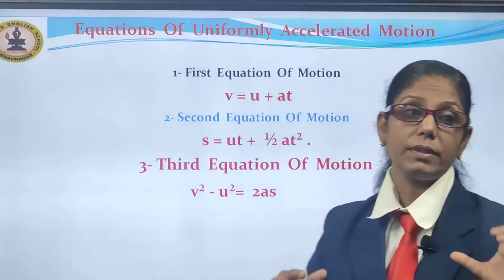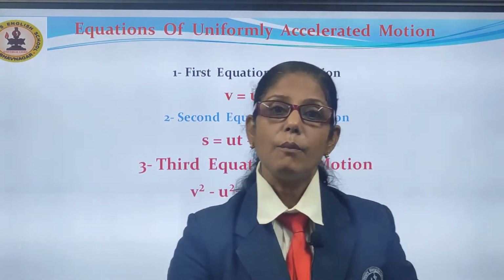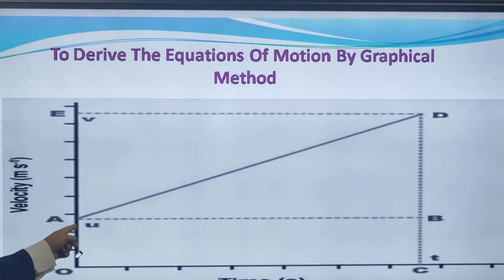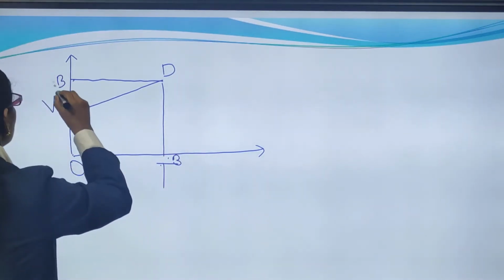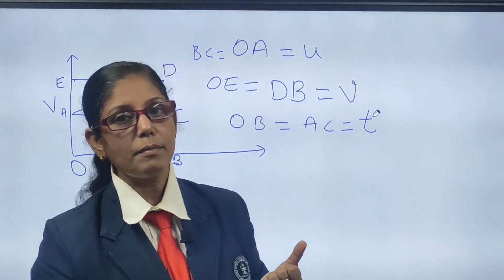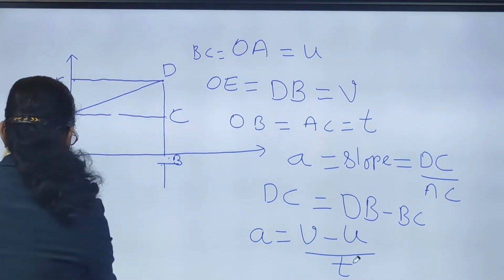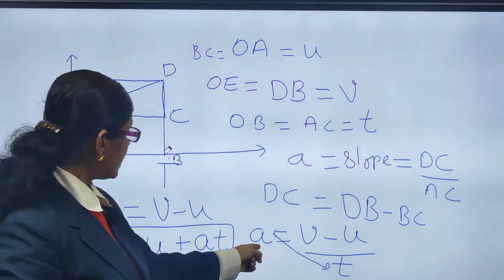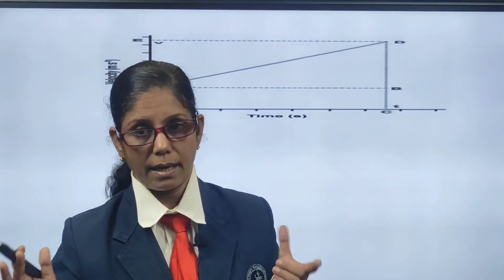Describing Motion | Ch 8 P7 | Physics | Std 9 | Mrs. Stessy Babu